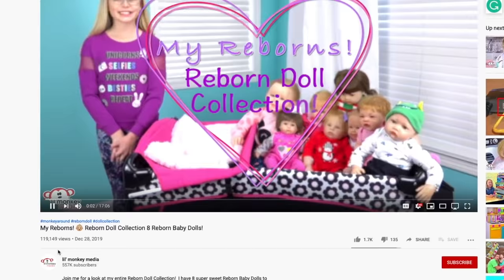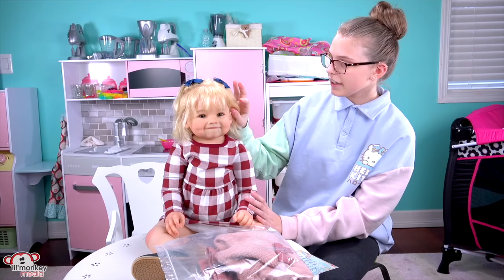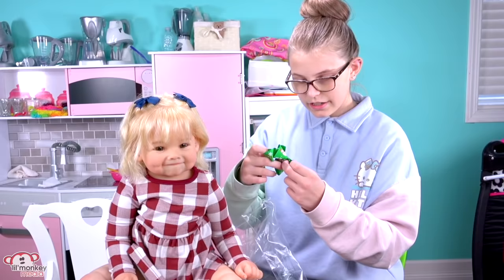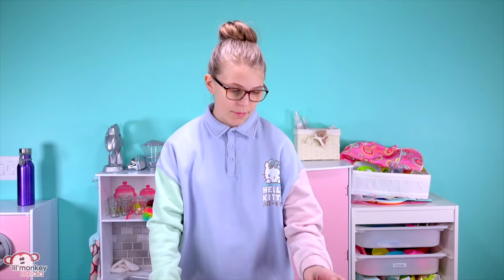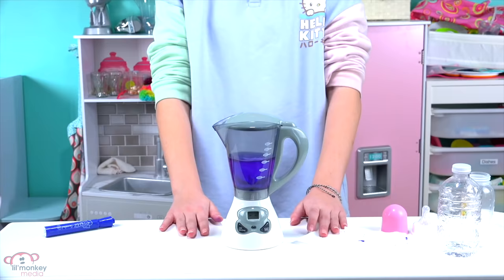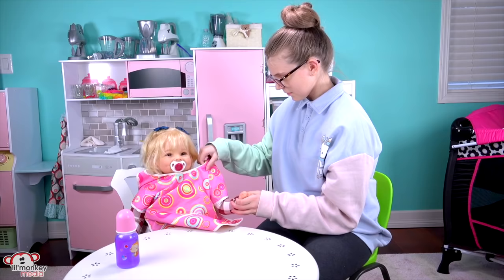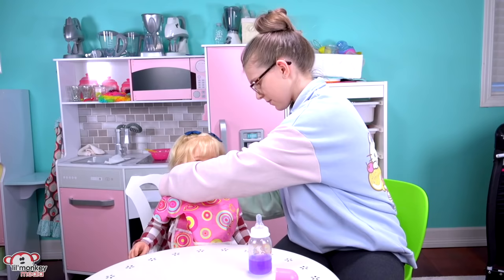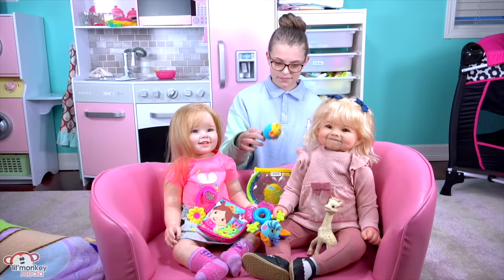My Reborns! Meet Baby Juniper My Reborn Baby Toddler!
Join me for another life like baby doll reborn video!  I'm super excited to introduce you to my new reborn baby toddler Juniper!  Juniper is the new sister for reborn babies Adeline, Hunter, Katelyn, Ireland, Honey, Everly, Mandy, Finn and Julie-Anna! Juniper is super sweet and is a sister sculpt to my reborn toddler Julie (Julie-Anna).  I feed Juniper, change her into a new adorable outfit and let Juniper and Julie-Anna play together.

Note: Juniper is a Raya sculpt by Ping Lau and was customized and brought to life by Pumpkin Doodle Babies (Artist Kory).

*A huge thank you to Pumpkin Doodle Babies; artist Kory for sending us this beautiful baby reborn doll!  My reborns Adeline, Julie-Anna and Honey (cuddle baby reborn) are all from Pumpkin Doodle Babies.

You can purchase a Pumpkin Doodle Babies reborn toddler like Juniper

If you go bananas for toys, toys, and more toys then click on our Treetop Toy Box Playlist for videos like Playmobil, LOL Surprise Dolls, Littlest Pet Shop, stop-motion builds, blind bag openings and more!

Special Effects: Heart light glow stroke trail line effect by loopFx (istock: 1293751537)